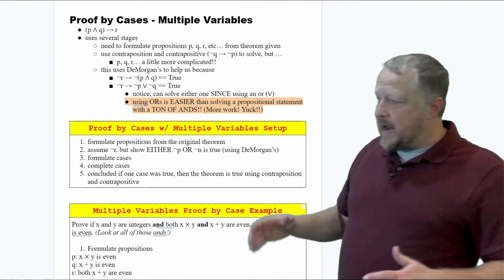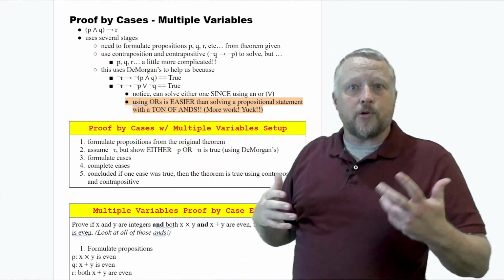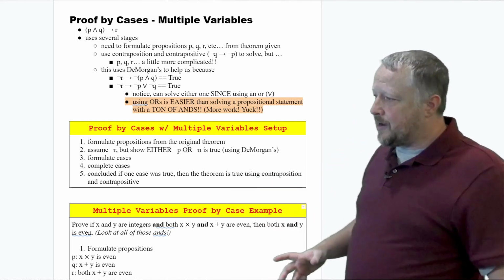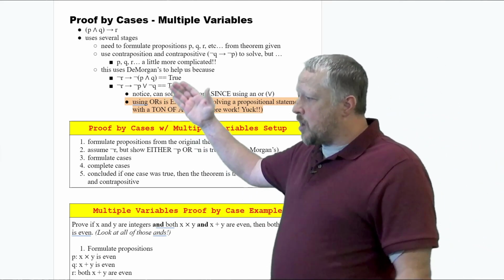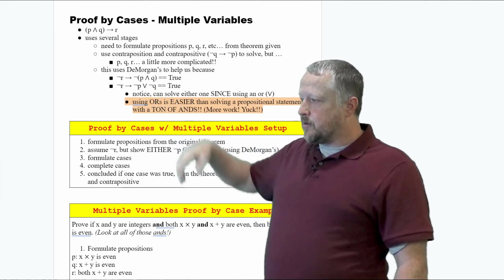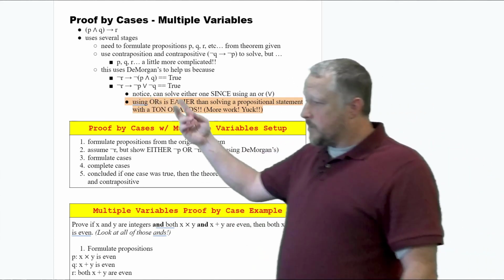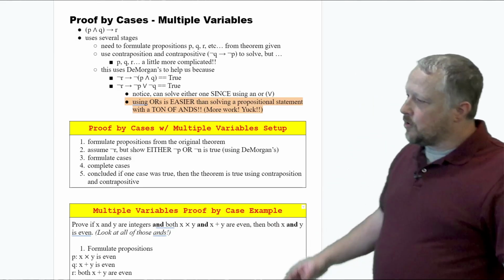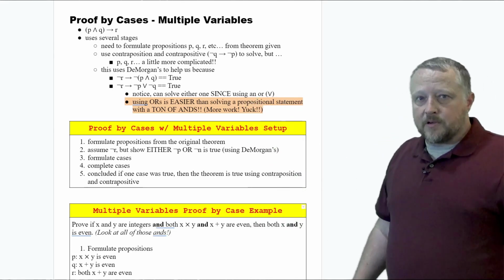16 - Proof by Cases - Multiple Variables